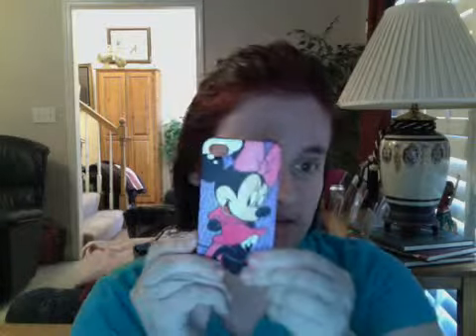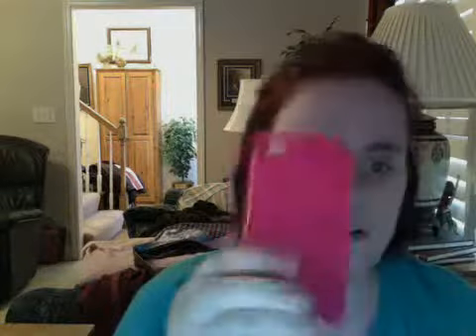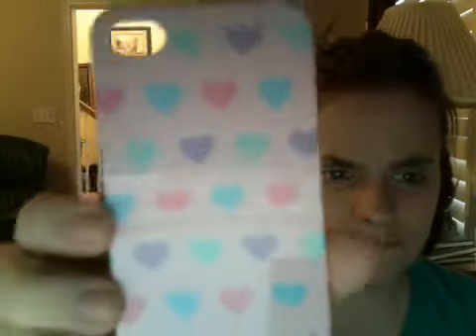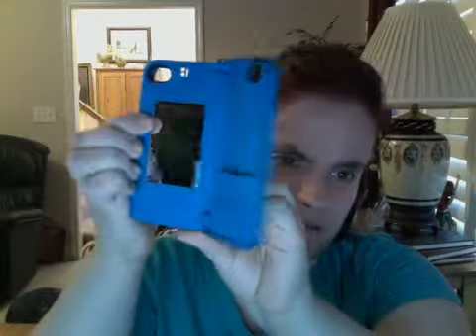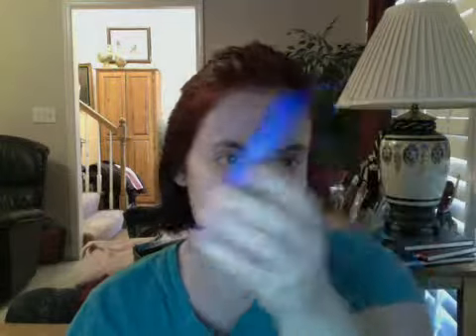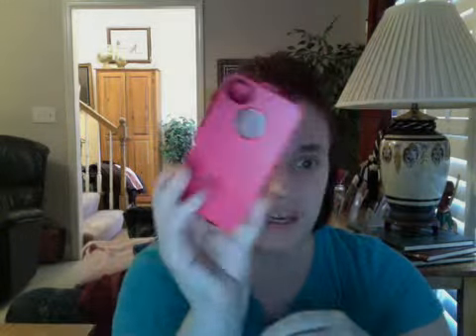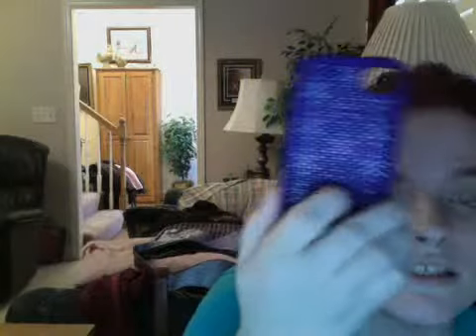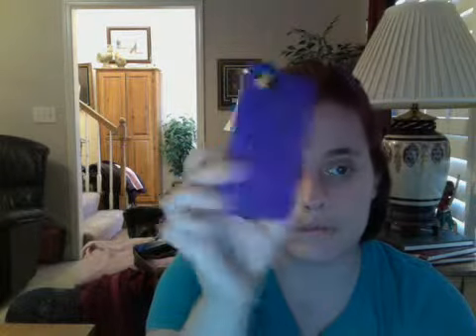iphone 4s case collection